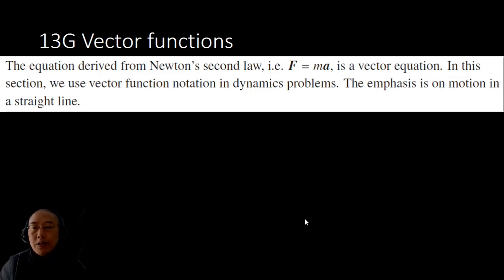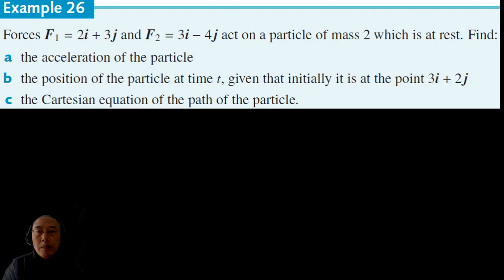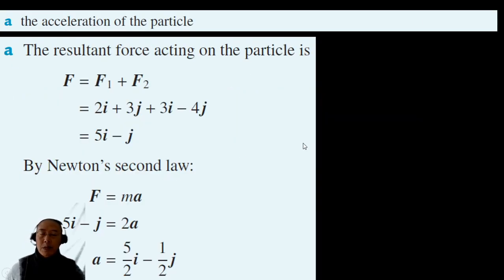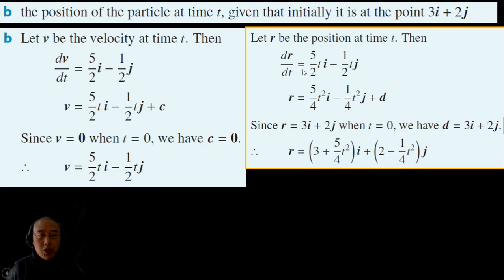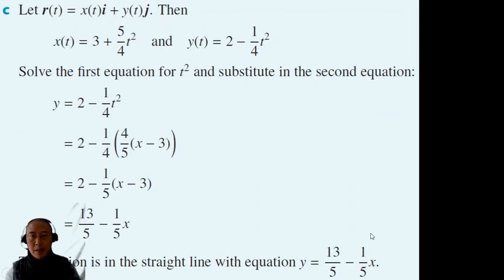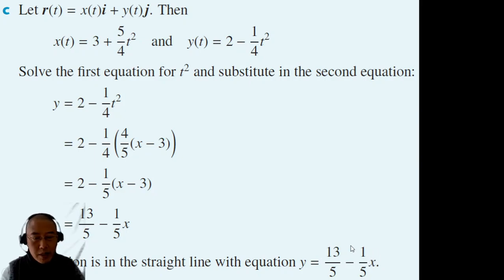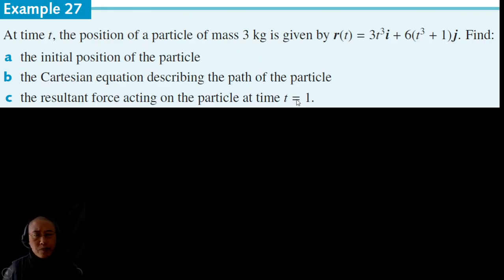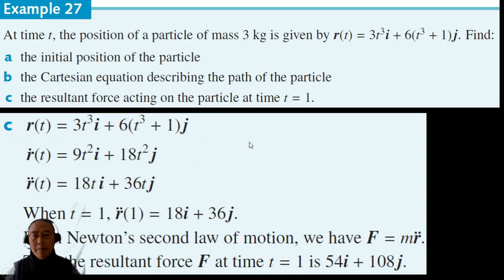Specialist mathematics 12 - 13G Vector functions